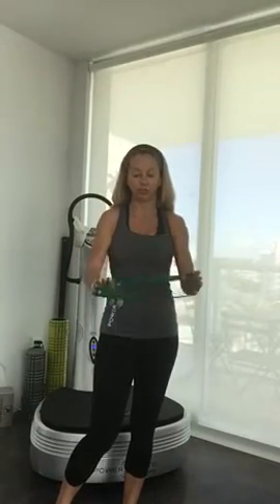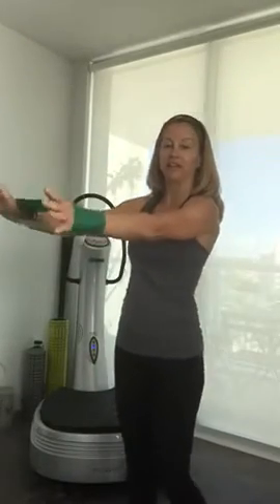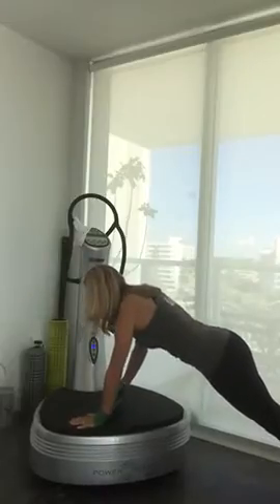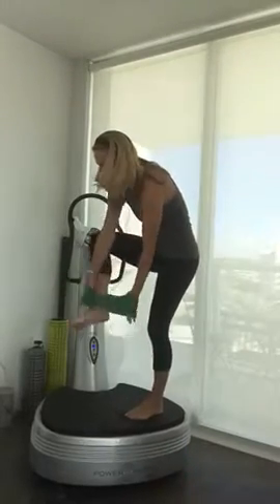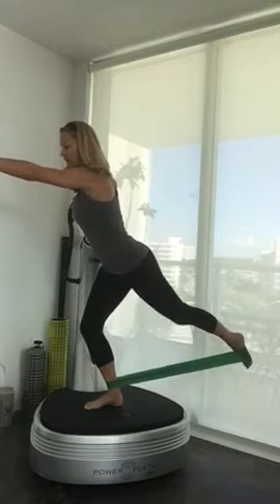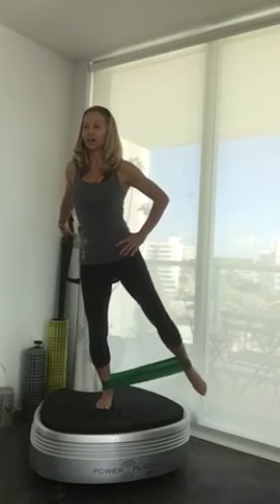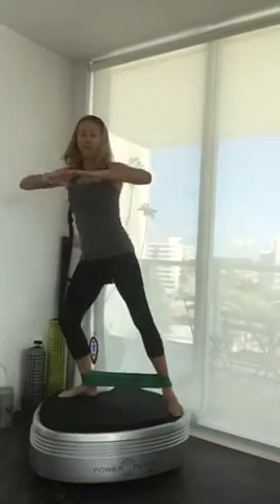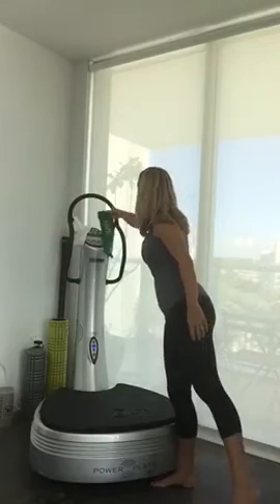Loop band from Spri on Power Plate